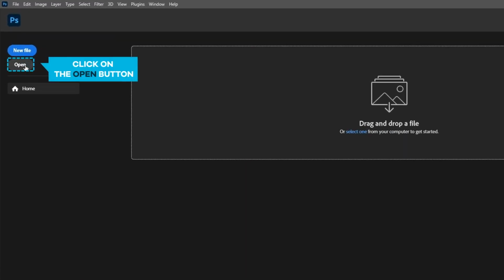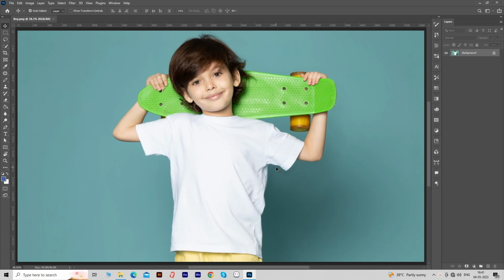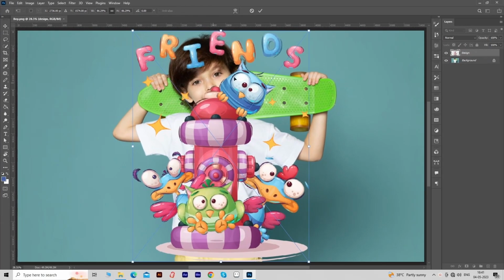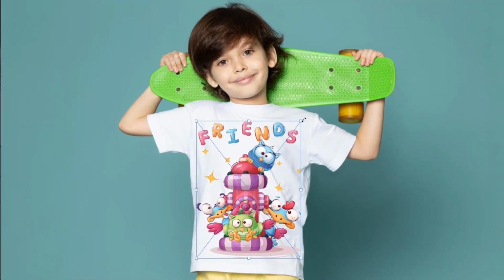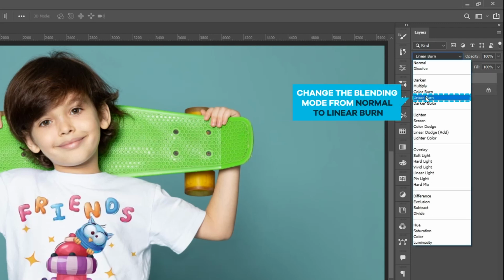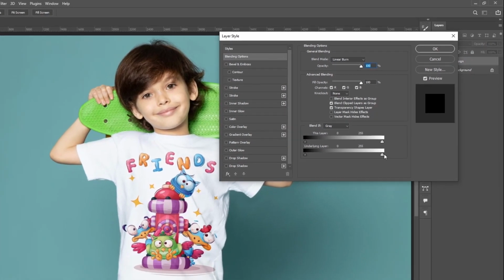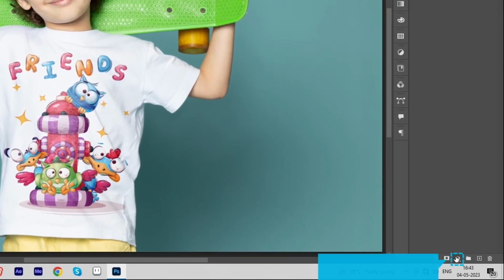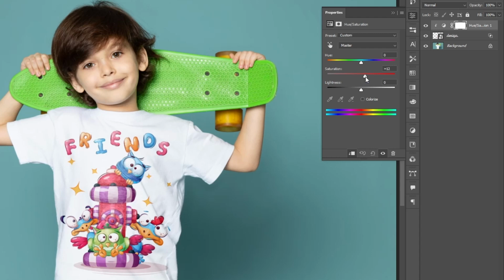Best Way to Place Any Design on T-Shirt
In this Tutorial I will show you How to place any design on T-Shirt in Photoshop.
by this method you can create a custom t-shirt mockup in Adobe Photoshop.

* Place Any design on T-Shirt
* Add Pattern on Cloth
* Create Realistic T-Shirt Mockup
* How to export video from photoshop
* Place Logo on T-Shirt in Photoshop
* Blend Logo on Tshirt